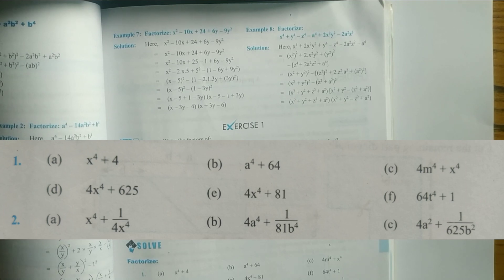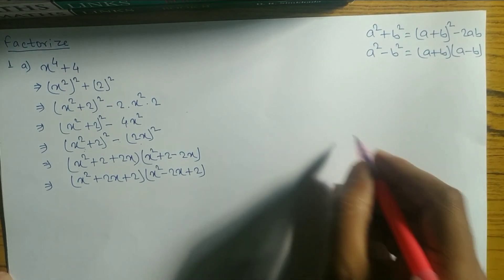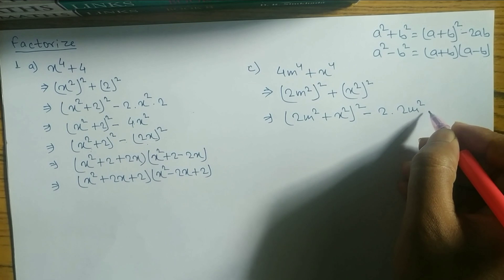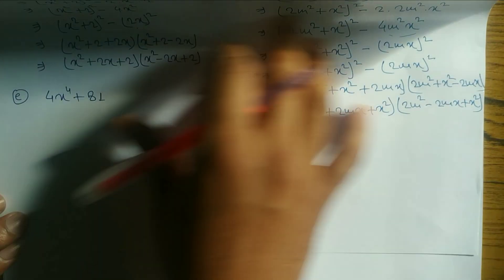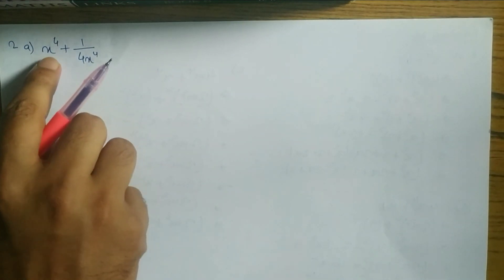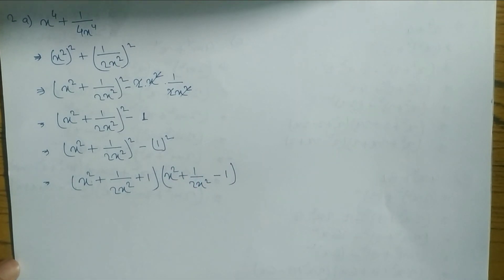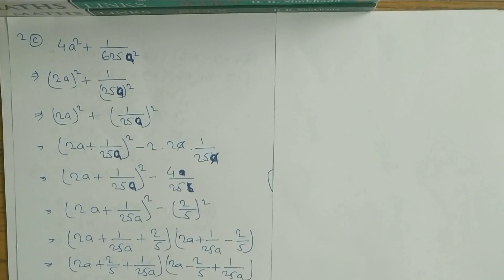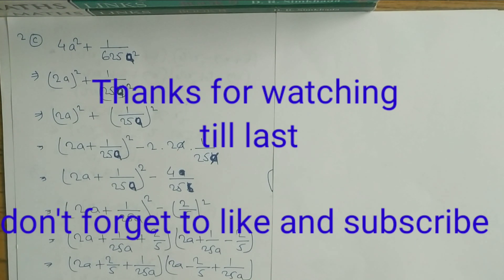Algebraic expressions Class 9 ( Factorize ) Exercise 1 || Maths links Book9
Factorization - Solution of Unit 4 Algebra,
Exercise 1 Factorization , Nepal board / NCERT / CBSE Solutions for class 9 maths.
Get textbook solution on "MindYourChoices"